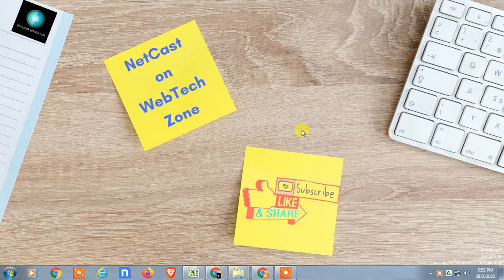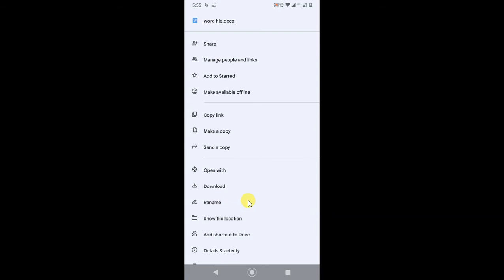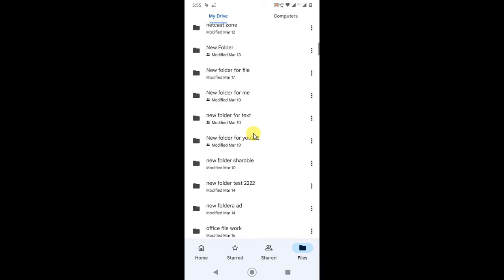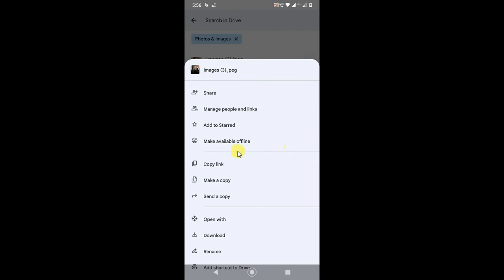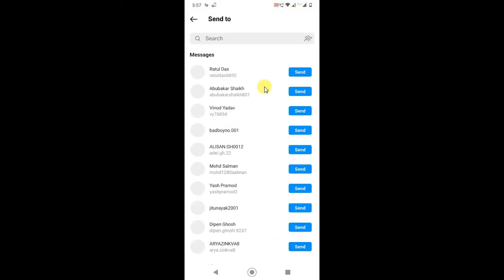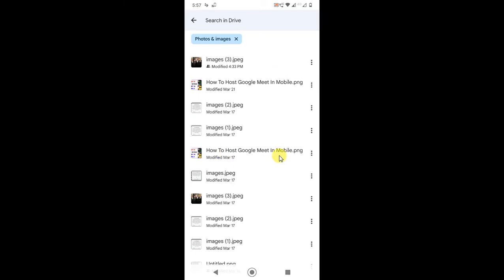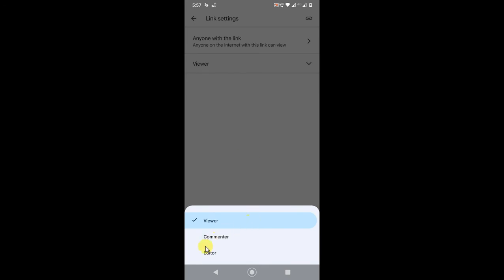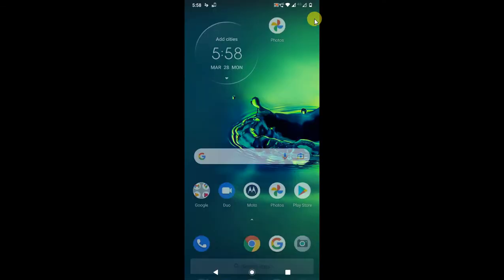How to Send Files in Google Drive Using Phone?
in this video tutorial we are going to learn. how you can send files and folders in google drive using phone.